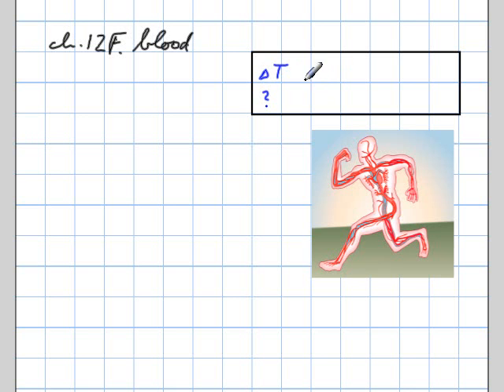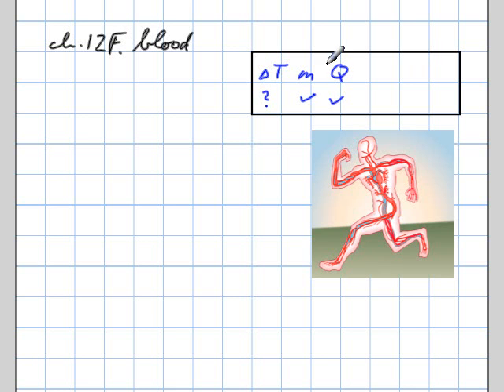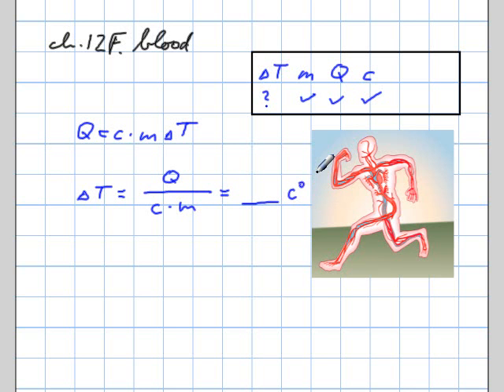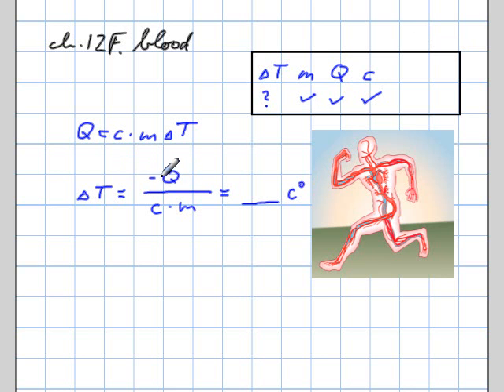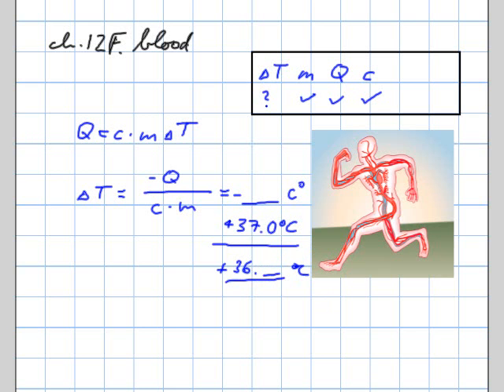Cutnell ch.12 problems F